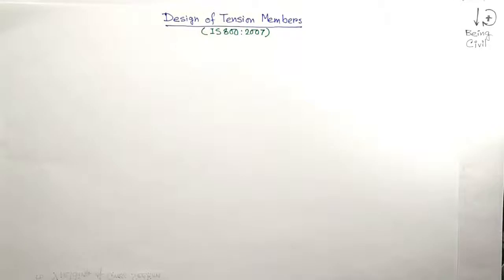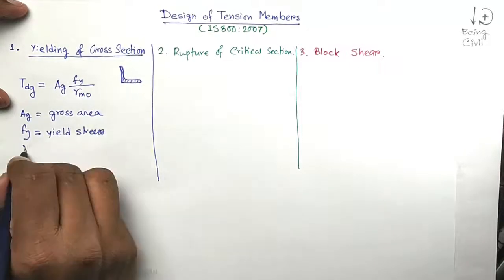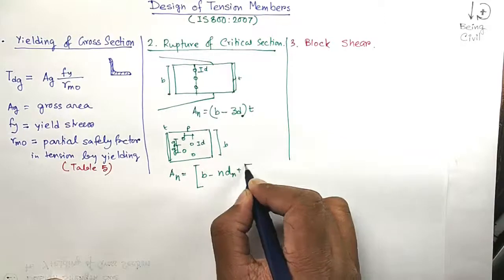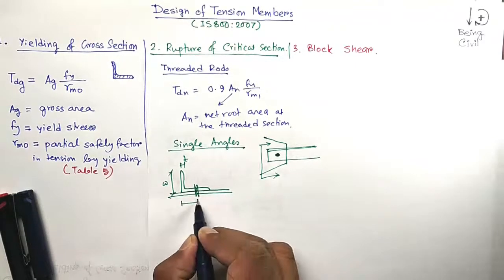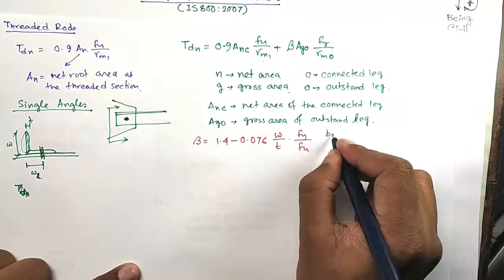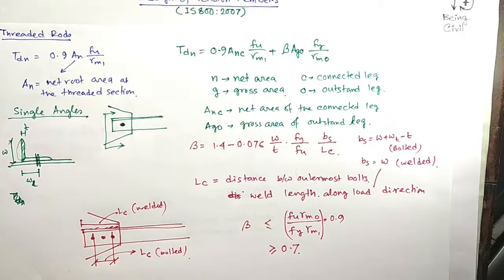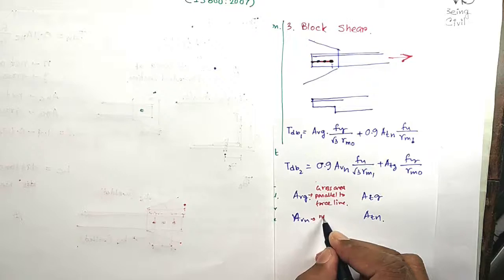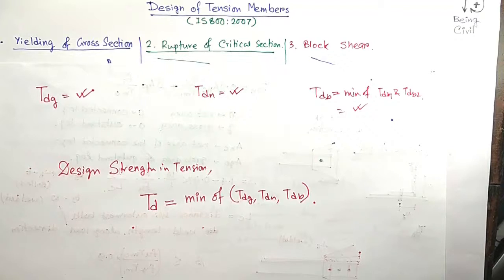Design of Tension Members | IS 800 2007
This video shows how to calculate the design strength due to tension as per IS800 2007.